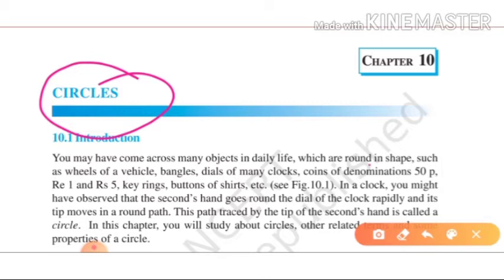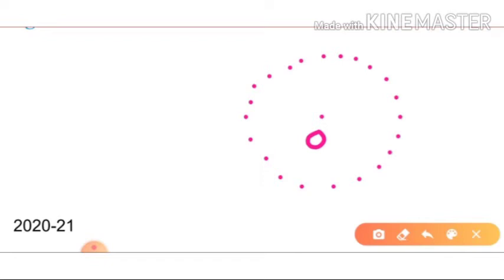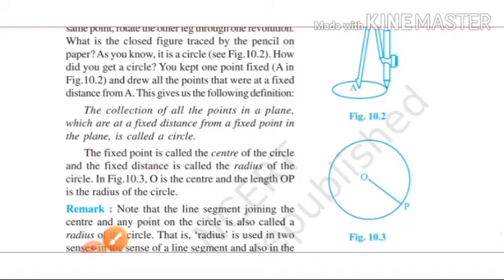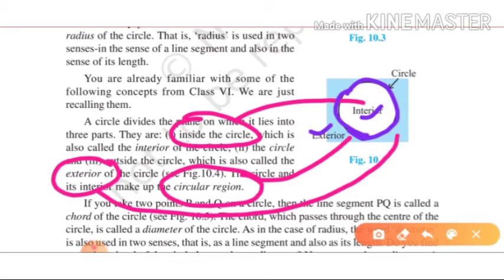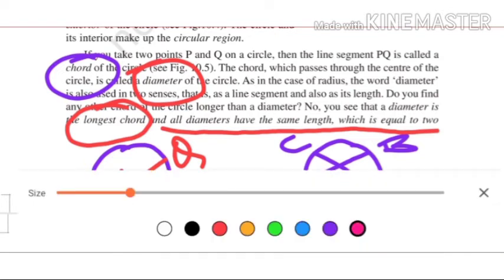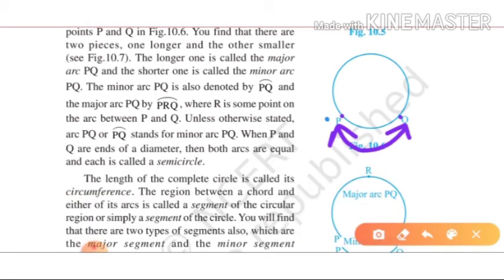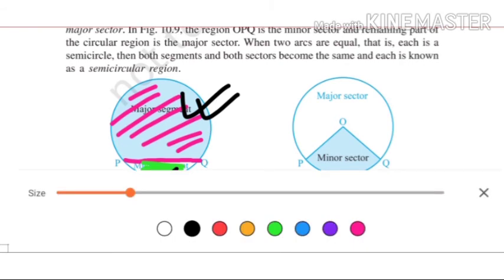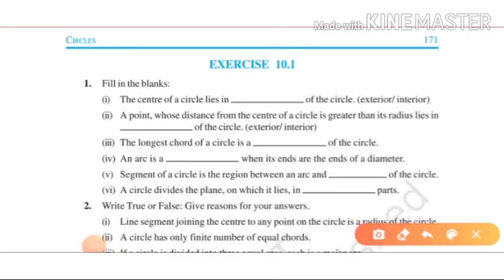Mathematics class 9 Circles